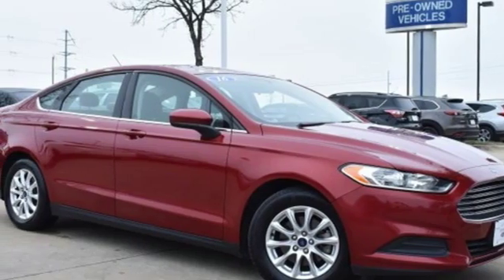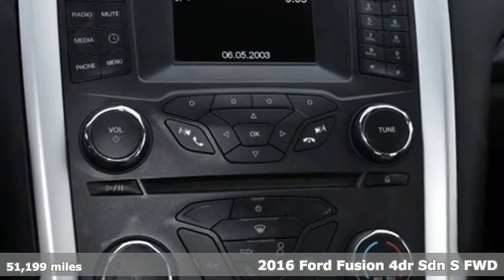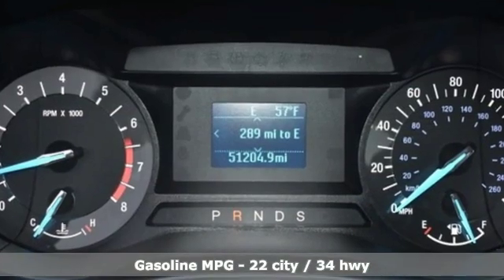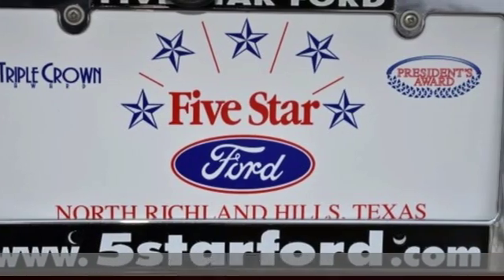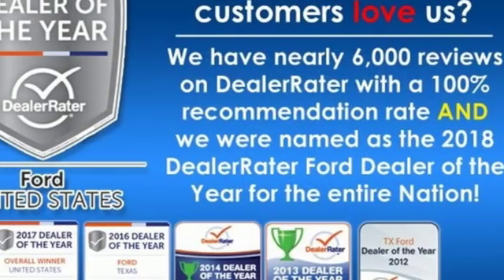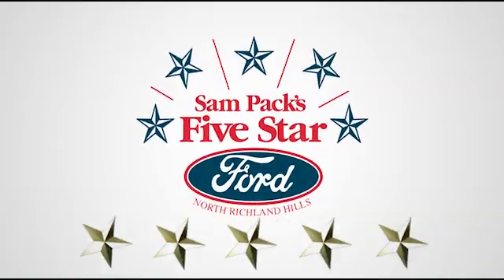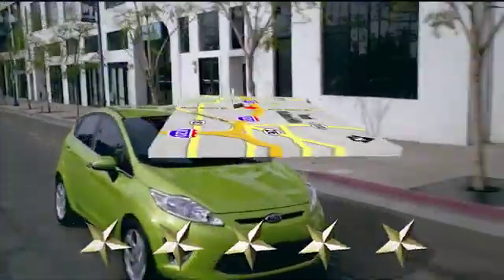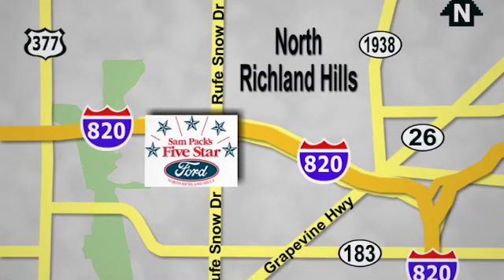Used 2016 Ford Fusion North Richland Hills, TX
Year: 2016
Make: Ford
Model: Fusion
Trim: S
Engine: 2.5L iVCT
Transmission: 6-Speed Automatic
Color: Red
Interior: Earth Gray
Mileage: 51199
Stock #: JKF12802A
VIN: 3FA6P0G73GR214179
Cloth Seats, SYNC w/ MyFord/Bluetooth, Rear Camera. One previous owner. Embrace the attention you will receive while driving this vehicle due to the Ruby Red color. Cloth seats will come in clutch every time you get into a hot vehicle, just watch out for the seat belt. The rear camera is the best because you ita€TMll help you avoid unwanted damage to your vehicle. Talking on the phone while driving is now illegal in some states but with the Bluetooth system, you can talk hands-free safely.brbrFive Star Ford comes with Five Star customer service. *Save this vehicle to get notifications and updates. ** br

Address:
6618 NE Loop 820